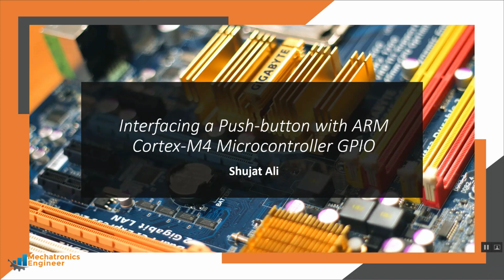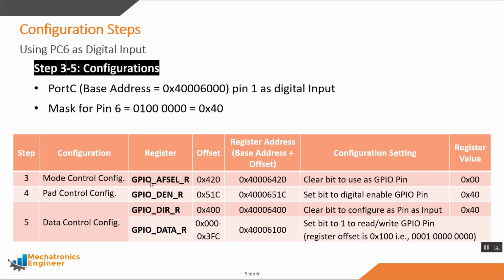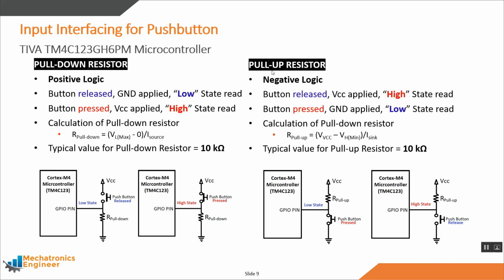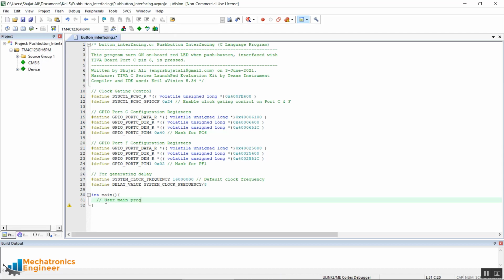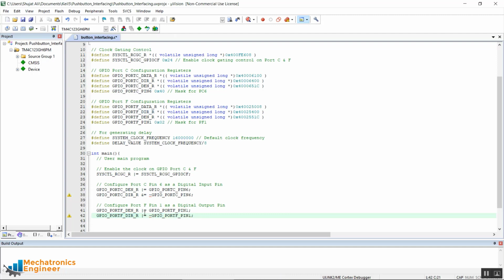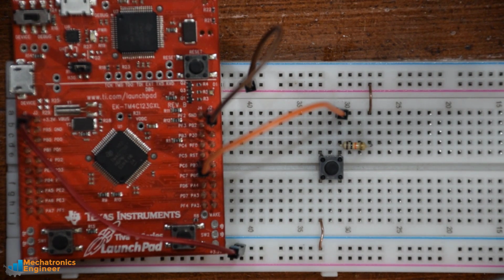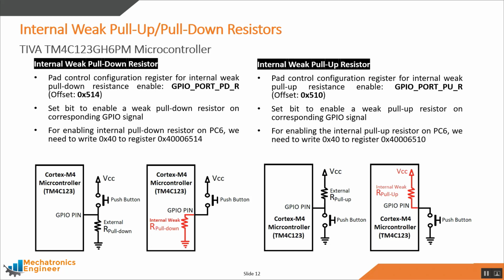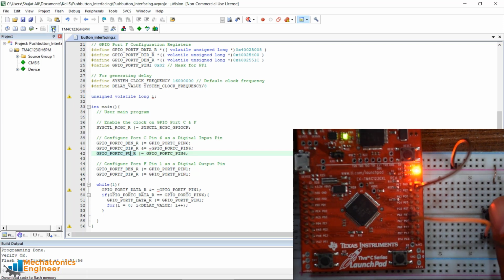Interfacing a Pushbutton with TIVA C Series LaunchPad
This video discuss interfacing of a Push-button with ARM Cortex-M4 microcontroller GPIO step by step.
- Selection of GPIO Port Pins
- Bus Selection for GPIO Port
- GPIO Port Configuration Steps
- C Language Program in uVision Keil
- Pinouts for Connections and Interfacing
- Connections and Demonstration

Shujat Ali
Mechatronics Engineer